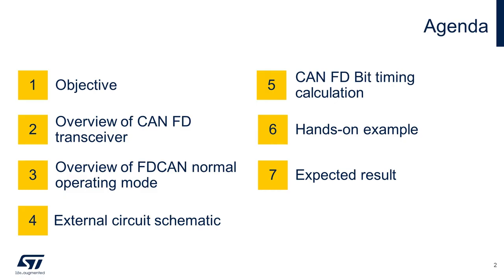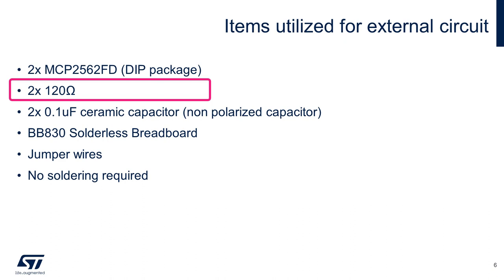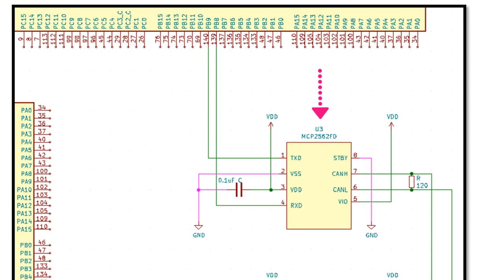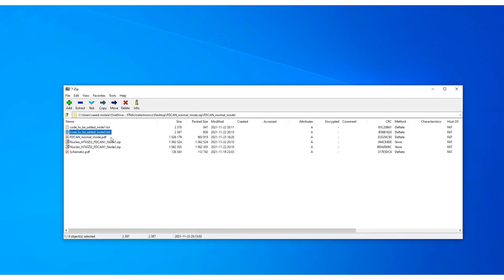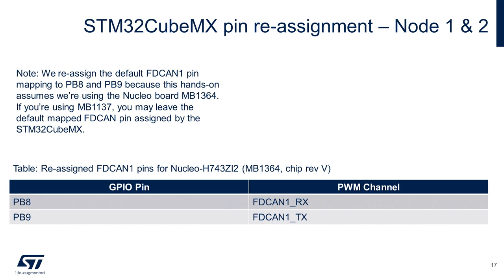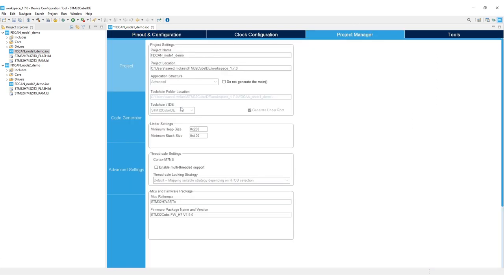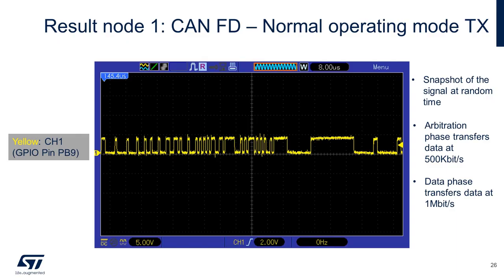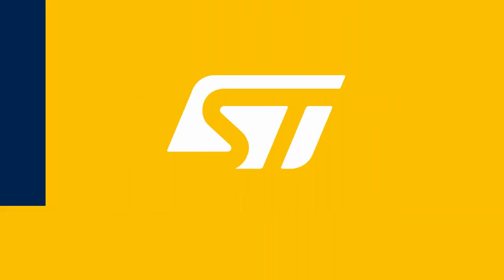FDCAN Normal Operating Mode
The objective of this video is to demonstrate the use of the STM32 FDCAN peripheral to have two microcontrollers, interfacing with a CAN FD transceiver, pass message between each other using CAN-FD protocol. We will use STM32CubeIDE to develop our code and then we will test it on two Nucleo boards connected to the external circuit on a breadboard.